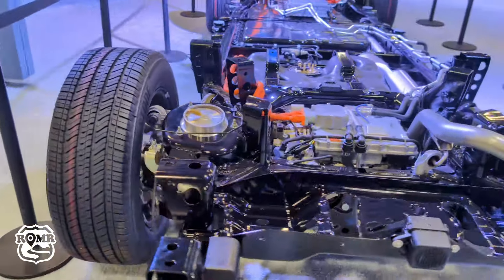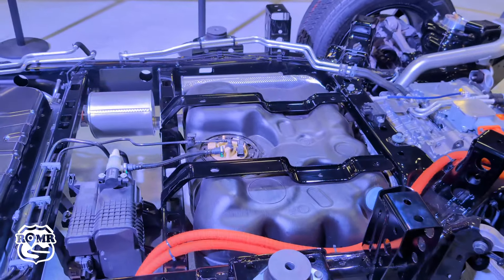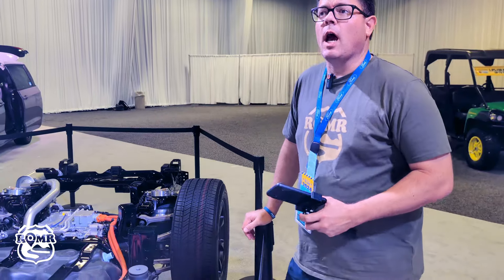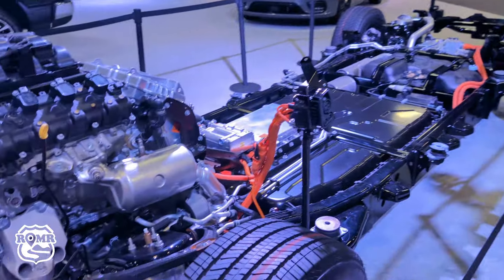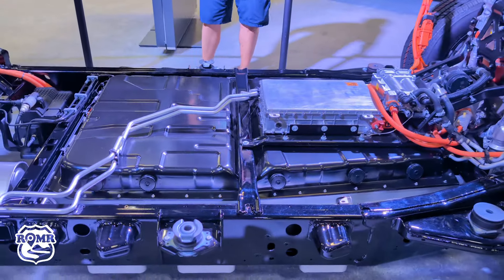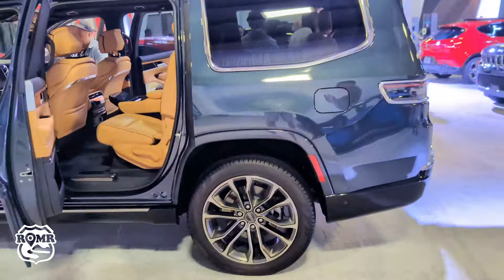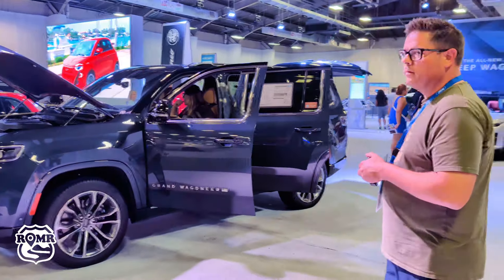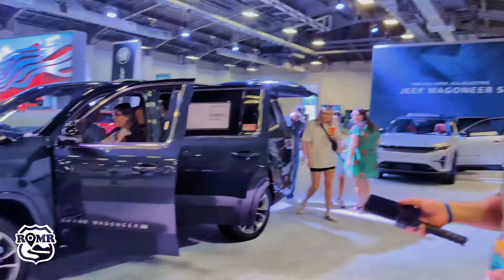First Look at what motivates the 2025 Ram Ramcharger Hybrid Pickup Truck! Chassis walk-around.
Join us as we take an exclusive walk-around of the highly anticipated 2025 Ram Ramcharger series hybrid pickup truck, unveiled at the Texas State Fair Auto Show! Experience its impressive features, including 690 miles of total range and the ability to drive 140 miles on electric power alone. Whether you’re a truck enthusiast or just curious about the future of hybrid vehicles, this is a must-watch!